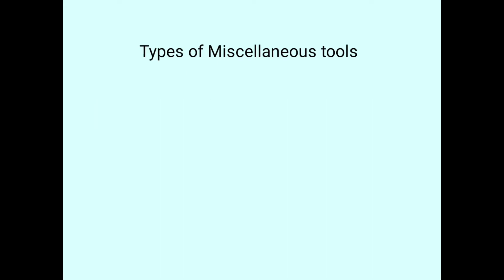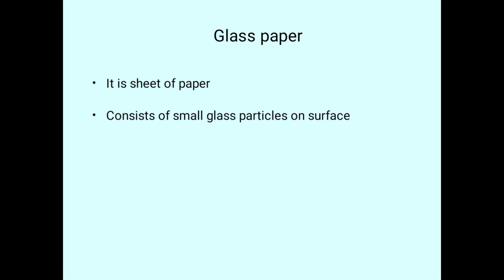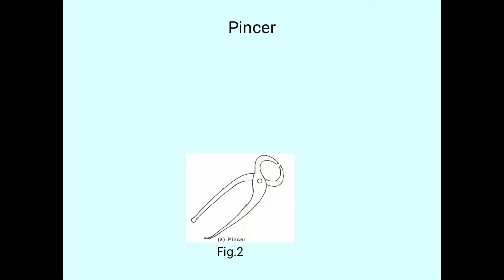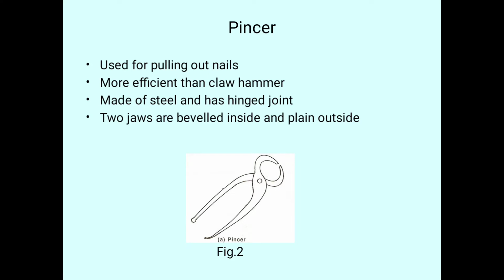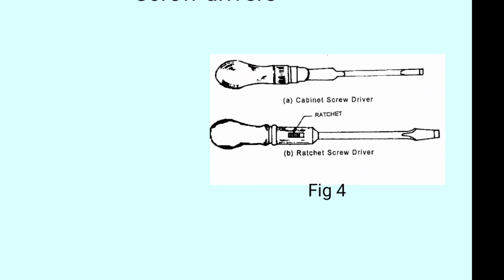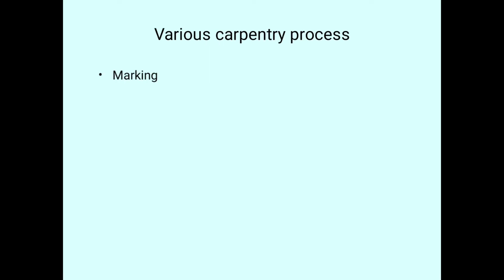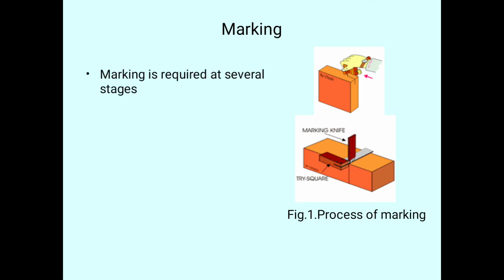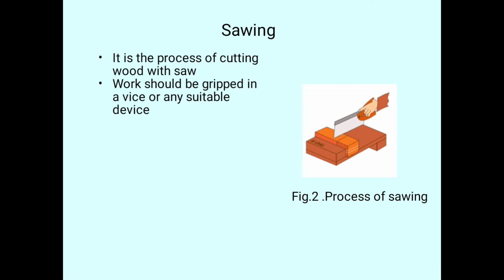carpentry processes and carpentry joints